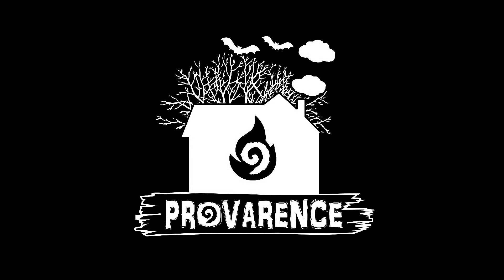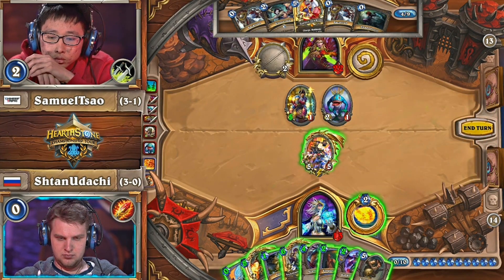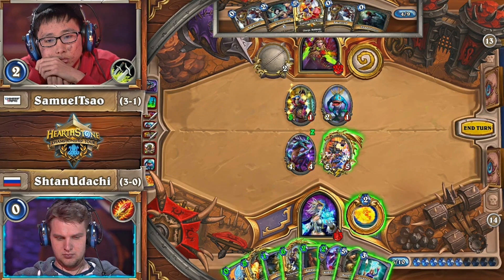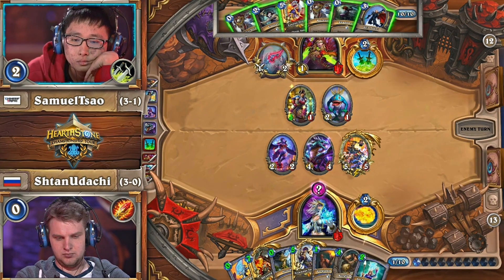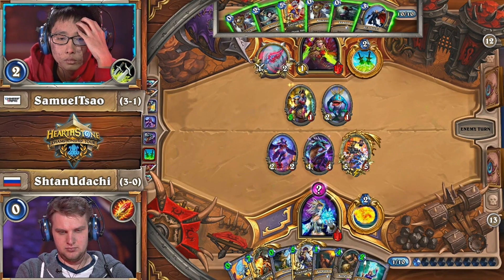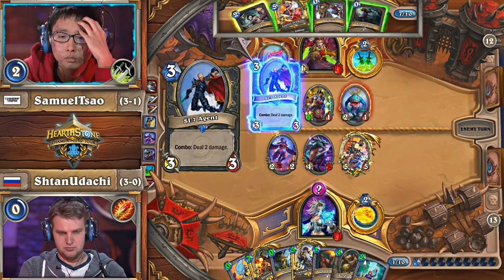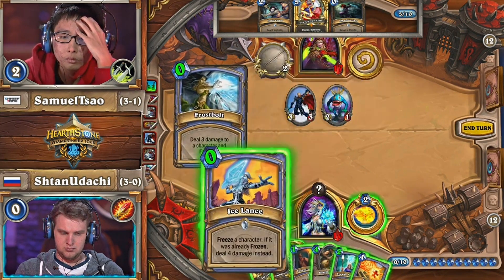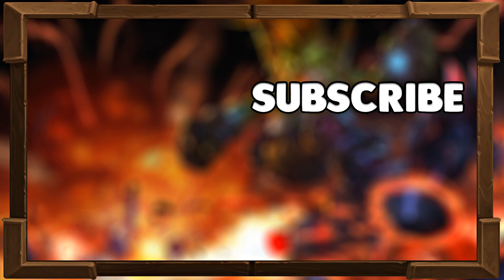[Hearthstone]Shtanudachi The Pavel Courier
"LIKE" the video if you enjoy, a great momentum for us to keep going. Peace out!